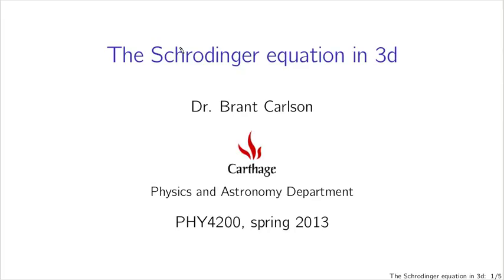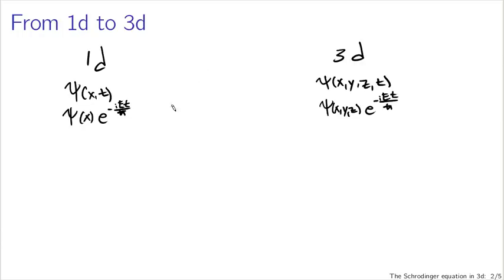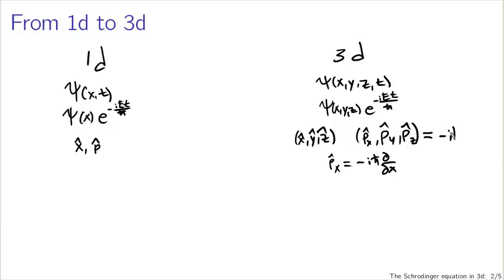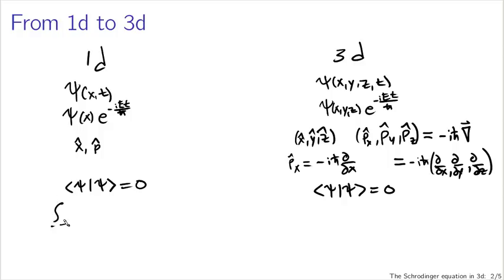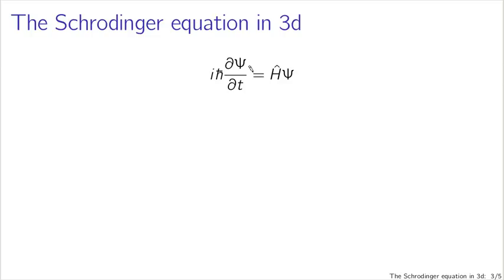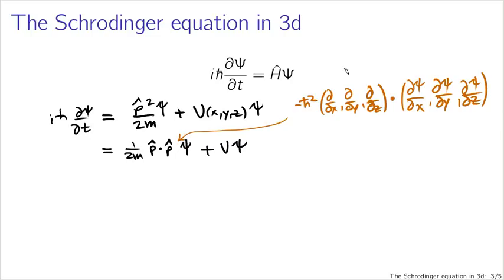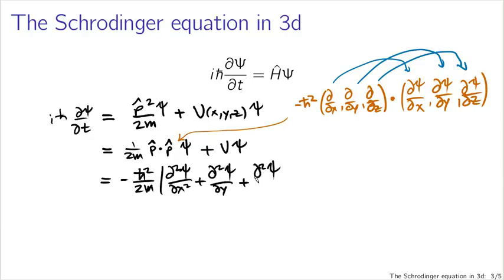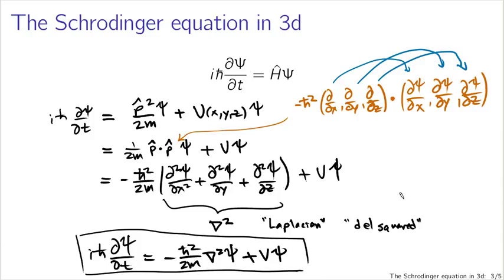Schrodinger equation in 3d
The Schrodinger equation in 3d is simply related to the 1d Schrodinger equation, but the operators involved are more complicated. (This lecture is part of a series for a course based on Griffiths' Introduction to Quantum Mechanics.